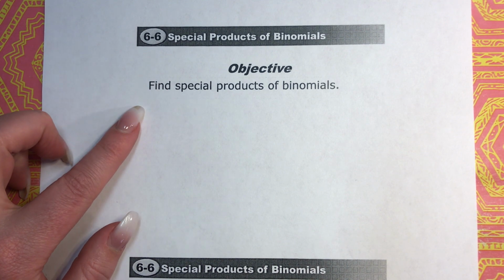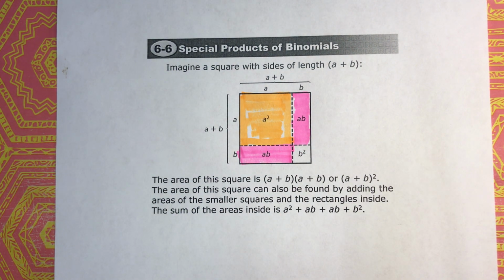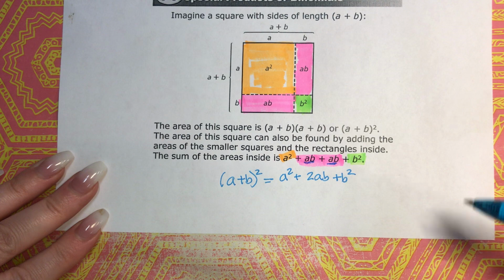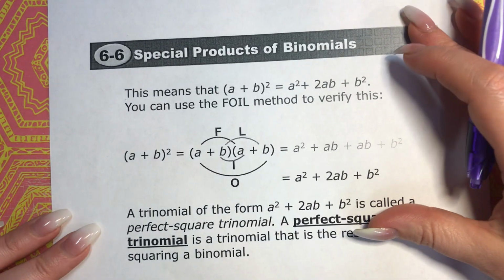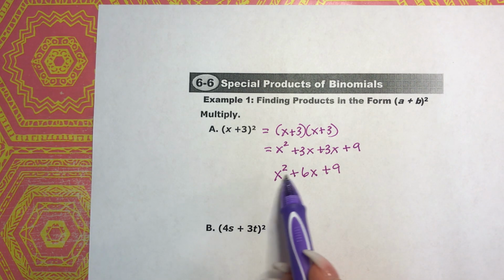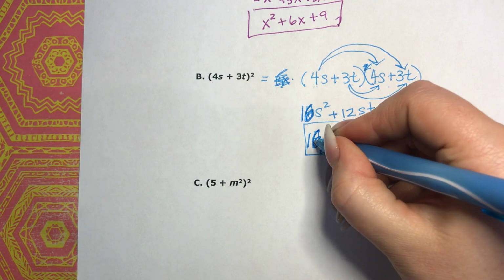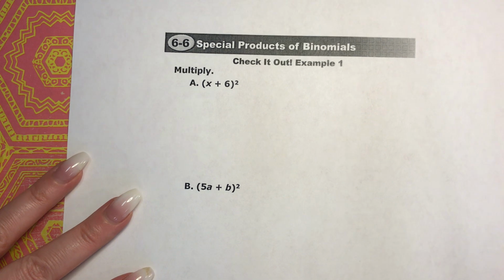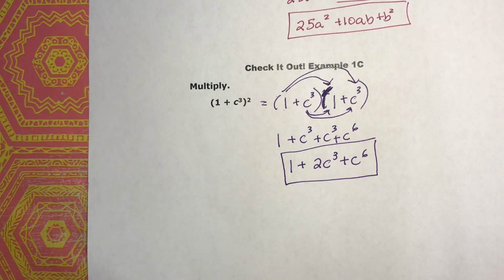Chapter 6.6 Finding Products of Squared Binomials Example 1